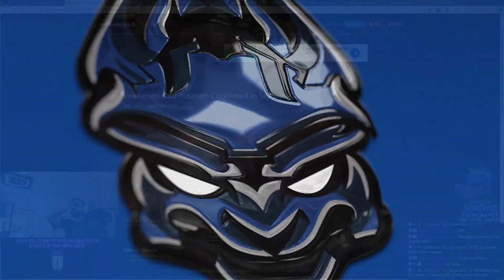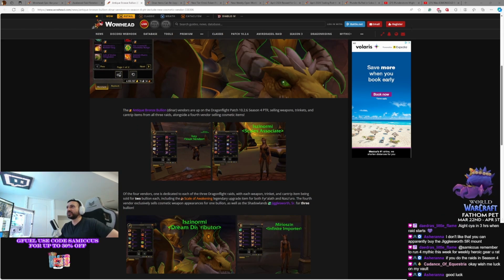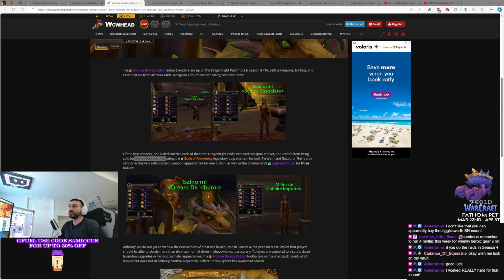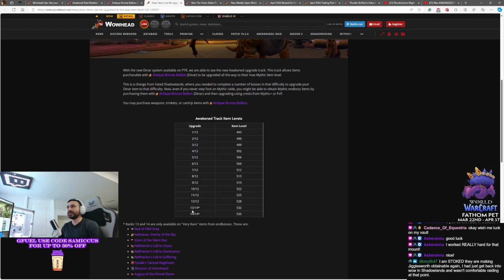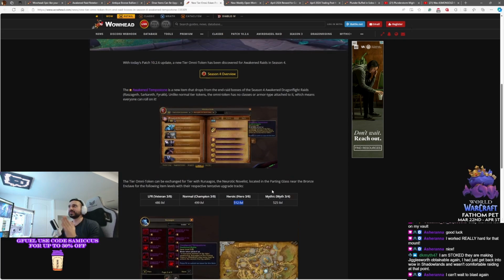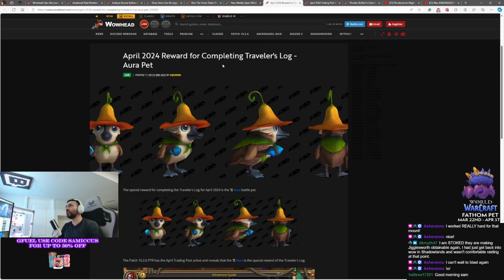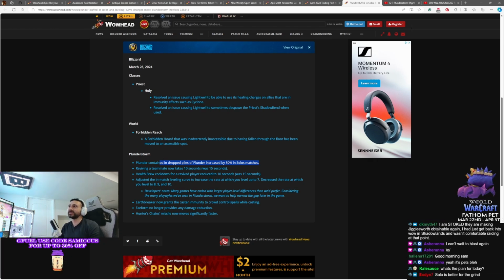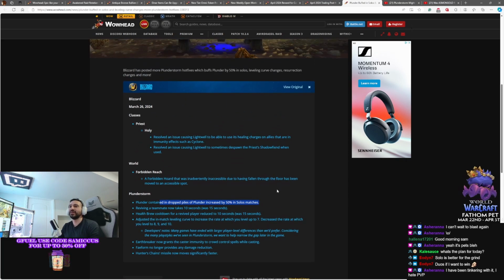Season 4 UPDATES Include New Ways To Get & UPGRADE GEAR - World of Warcraft News/Updates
The official Youtube channel of Samiccus. Catch up on the best moments from my streams. Just a dad gamer questing through this journey called life. WoW player since 2005.